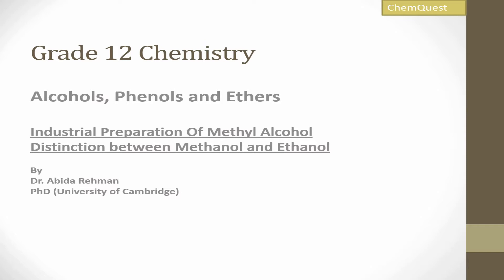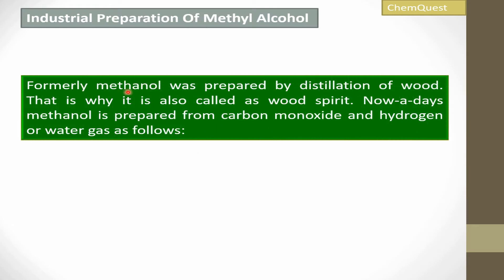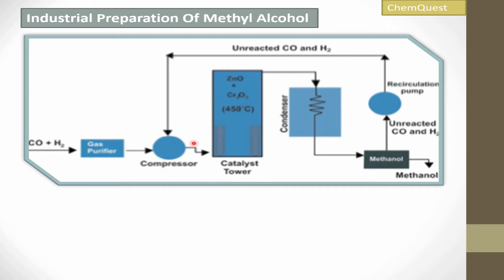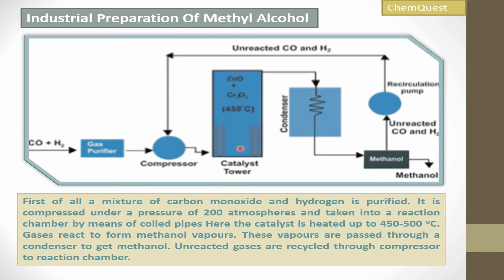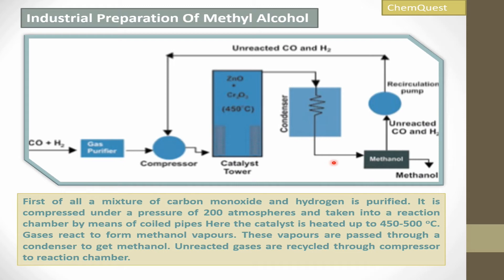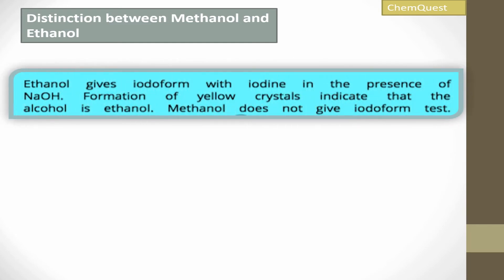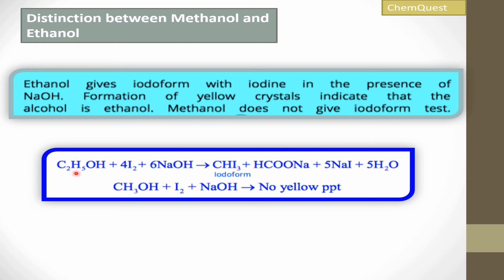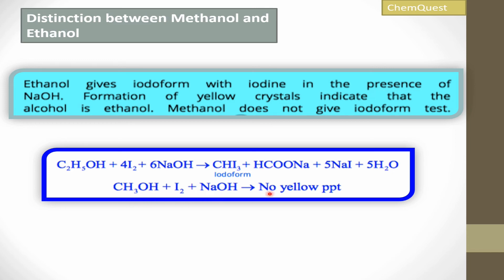Industrial Preparation Of Methyl Alcohol (Urdu/Hindi/English)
Industrial Preparation Of Methyl Alcohol is described in detail.

methanol (CH3OH), also called methyl alcohol, wood alcohol, or wood spirit, the simplest of a long series of organic compounds called alcohols, consisting of a methyl group (CH3) linked with a hydroxy group (OH). Methanol was formerly produced by the destructive distillation of wood. The modern method of preparing methanol is based on the direct combination of carbon monoxide gas and hydrogen in the presence of a catalyst. Increasingly, syngas, a mixture of hydrogen and carbon monoxide derived from biomass, is used for methanol production.

Pure methanol is an important material in chemical synthesis. Its derivatives are used in great quantities for building up a vast number of compounds, among them many important synthetic dyestuffs, resins, pharmaceuticals, and perfumes. Large quantities are converted to dimethylaniline for dyestuffs and to formaldehyde for synthetic resins. It is also used in automotive antifreezes, in rocket fuels, and as a general solvent. Methanol is also a high-octane, clean-burning fuel that is a potentially important substitute for gasoline in automotive vehicles. The methanol derived from wood is used chiefly for rendering industrial ethyl alcohol unfit to drink.

alcohol: Methanol
Methanol (methyl alcohol) was originally produced by heating wood chips in the absence of air. Some of the carbohydrates in the wood are...
Methanol is a colourless liquid that boils at 64.96 °C (148.93 °F) and solidifies at −93.9 °C (−137 °F). It forms explosive mixtures with air and burns with a nonluminous flame. It is completely miscible in water. Methanol has an odour that is similar to ethyl alcohol, the intoxicant of alcoholic beverages, but is a dangerous poison; many cases of blindness or death have been caused by drinking mixtures containing it.

It consists of a methyl group linked with a hydroxyl group. It is also known as Wood alcohol or Methyl alcohol. It has a distinctive odour which is milder and sweeter than ethanol. It is volatile and does not have colour. It is a flammable, light, poisonous liquid. Consumption of methanol is toxic and can cause blindness. It is widely used in the manufacture of acetic acid and formaldehyde.

Robert Boyle was the first to isolate methanol in the year 1661. It was produced by the distillation of boxwood (Buxus). Nowadays methanol is prepared by the direct combination of carbon monoxide gas and hydrogen in the presence of a catalyst. It is a common laboratory solvent. It is a frequent denaturant additive in the manufacturing of ethanol.

Methanol, also known as methyl alcohol, amongst other names, is an organic chemical and the simplest alcohol, with the formula CH3OH (a methyl group linked to a hydroxyl group, often abbreviated MeOH). It is a light, volatile, colourless, flammable liquid with a distinctive alcoholic odour similar to that of ethanol (potable alcohol).A polar solvent, methanol acquired the name wood alcohol because it was once produced chiefly by the destructive distillation of wood. Today, methanol is mainly produced industrially by hydrogenation of carbon monoxide.

Methanol consists of a methyl group linked to a polar hydroxyl group. With more than 20 million tons produced annually, it is used as a precursor to other commodity chemicals, including formaldehyde, acetic acid, methyl tert-butyl ether, methyl benzoate, anisole, peroxyacids, as well as a host of more specialised chemicals.